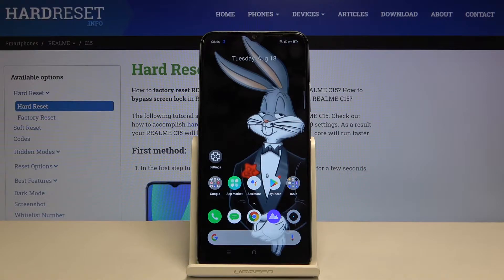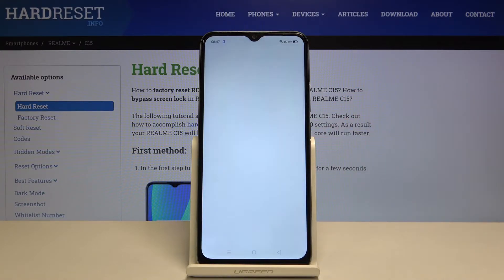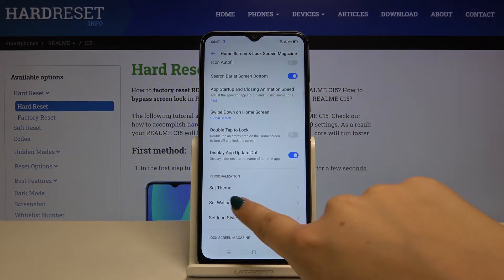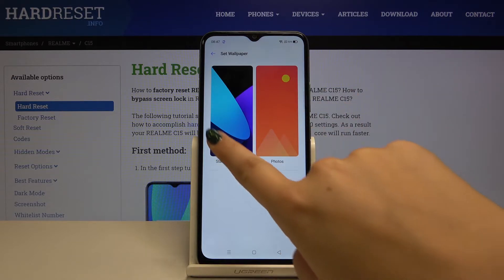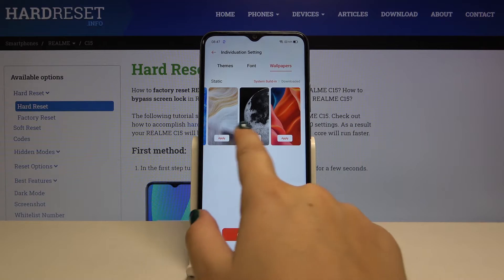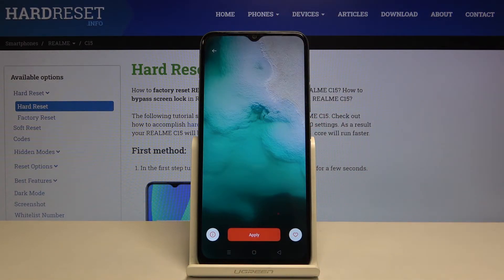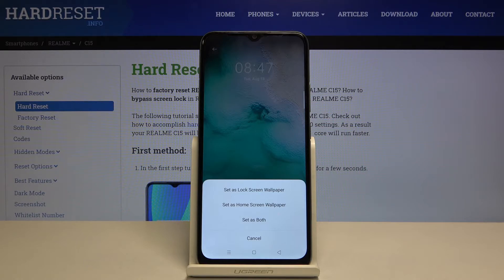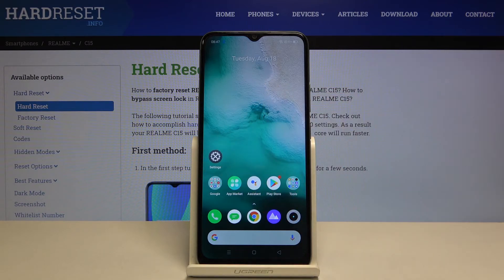How to Change Wallpaper in REALME C15 – Find Home Screen Options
Learn more info about REALME C15:
Would you like to check how easily you can refresh the display look in your REALME C15? In tis video we’d like to show you how easily you can enter display section in your REALME device and how to find wallpaper options. Thanks to this you’ll be able to apply  brand new wallpaper on the home screen, lock screen or both! What’s more you’ll be able to choose one from defaultly installed or from your own gallery!

How to Set Up wallpaper in REALME C15? How to Change Wallpaper in REALME C15? How to find wallpaper gallery in REALME C15? How to refresh display in REALME C15? How to change Lock Screen in REALME C15?